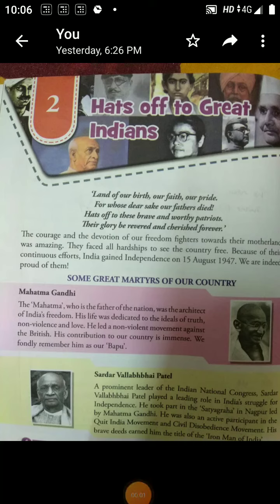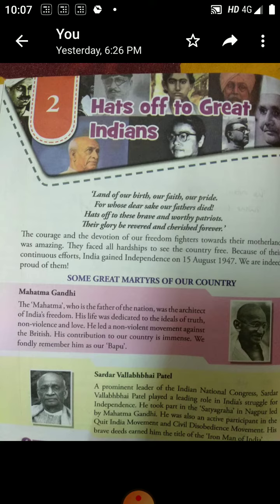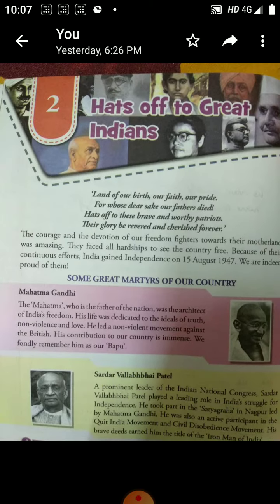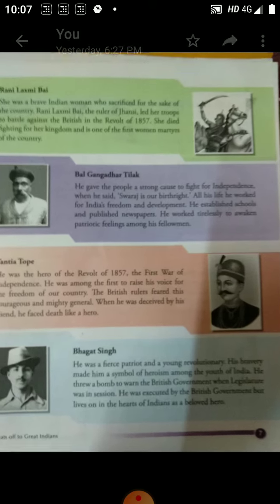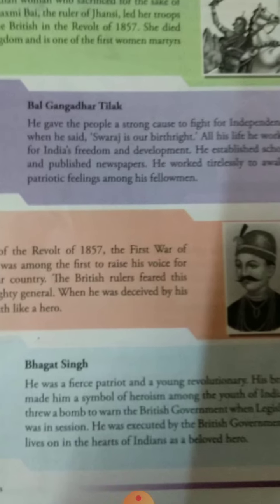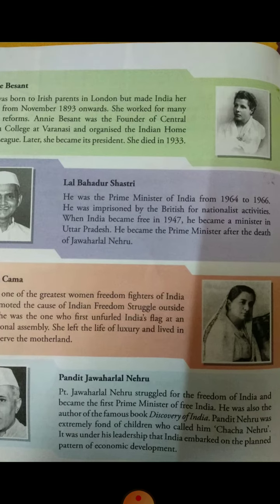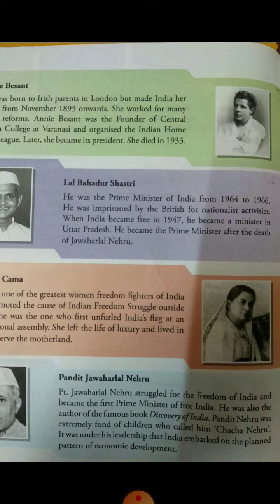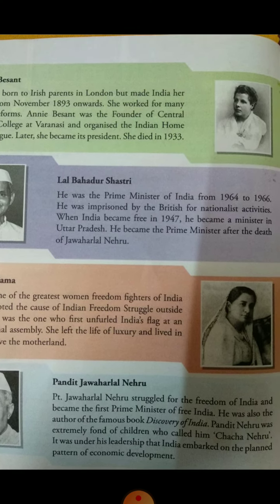Class 5 Moral science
Hats off great indians